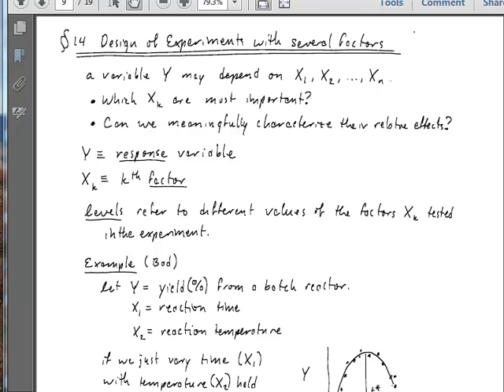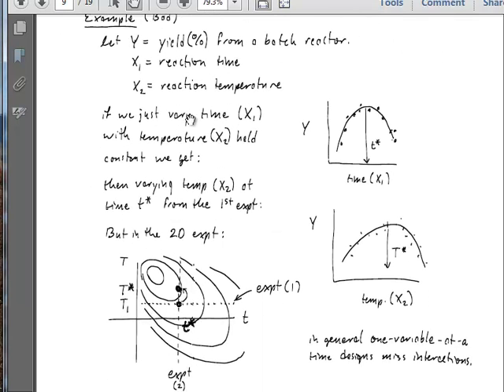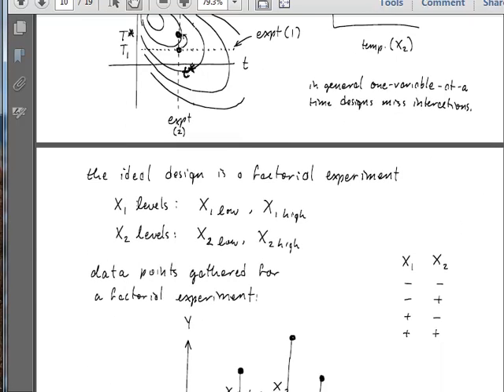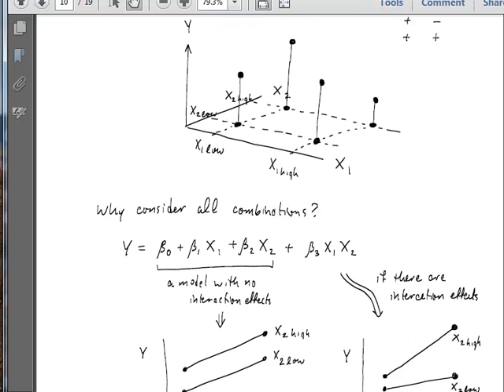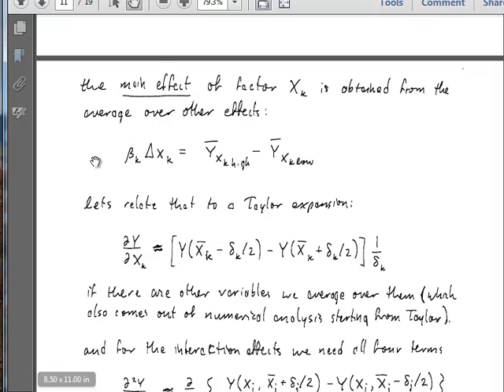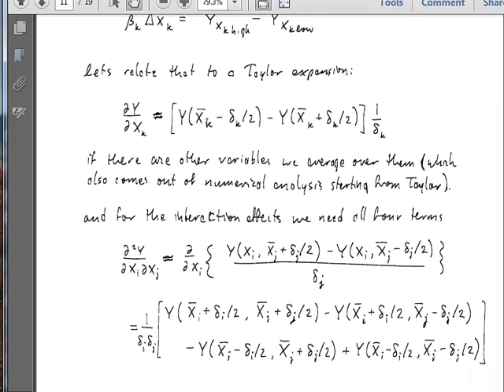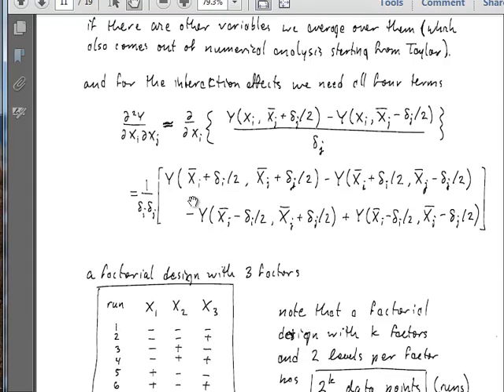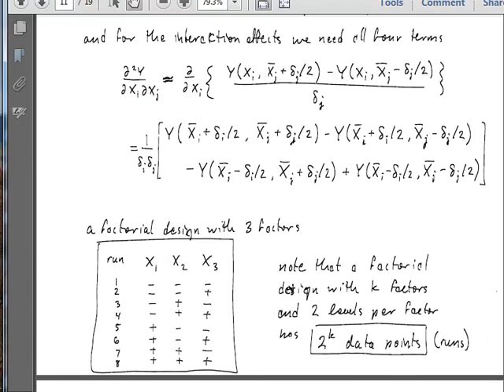University of Illinois - ChBE 411 Probability and Statistics - Design of Experiments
Design of Experiments, Factorial design, estimating factor effects, interactions between variables